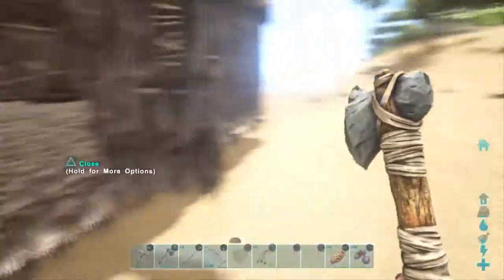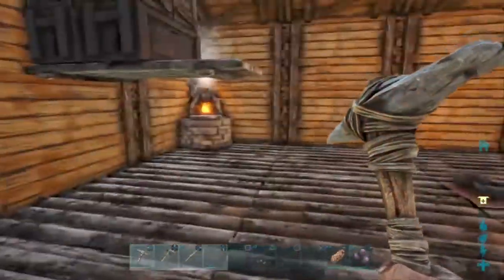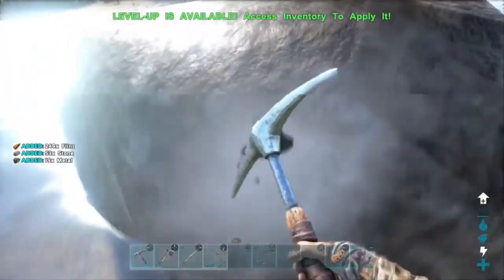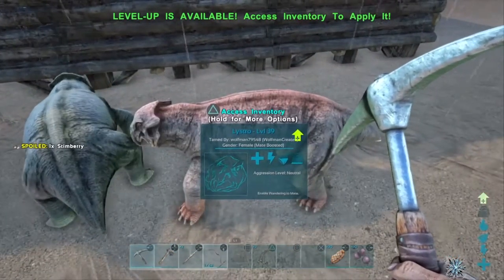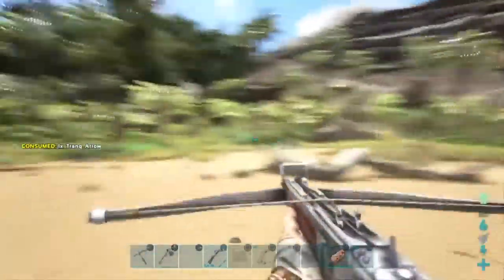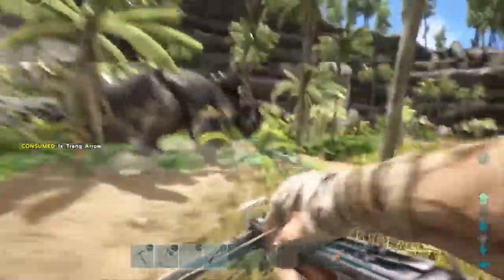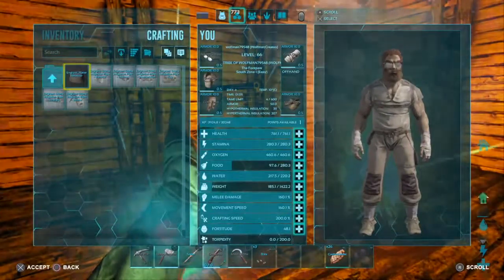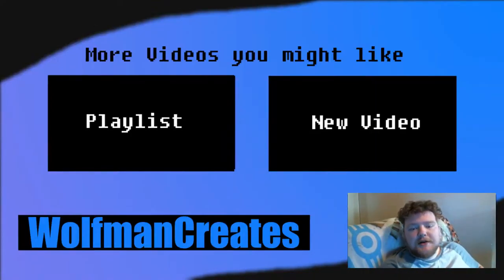Lets play Ark newest update part 2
newest update of ark survival evolved cant wait for you guys to see all the new dinos and check out a new staple series of the Chanel